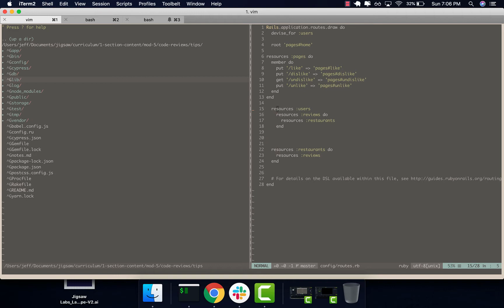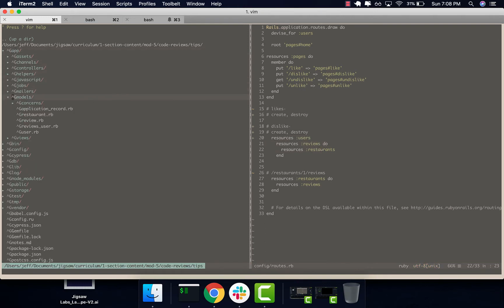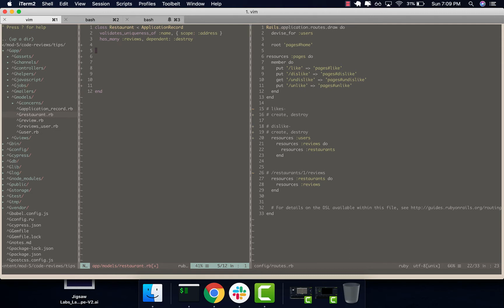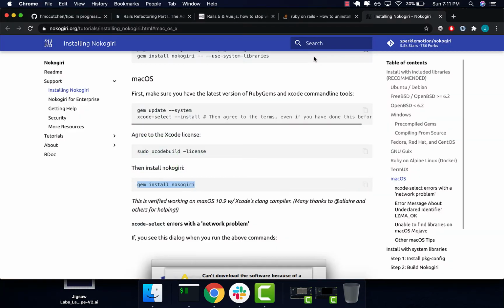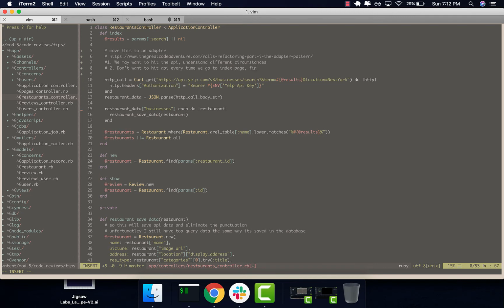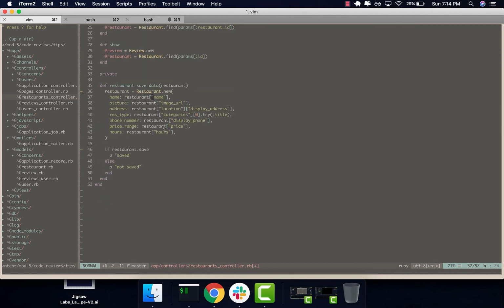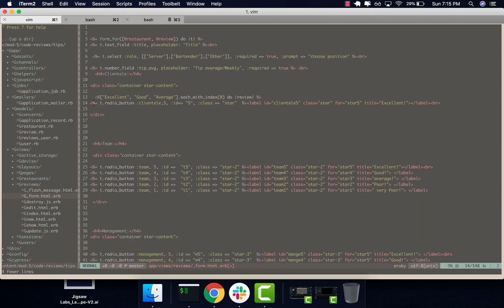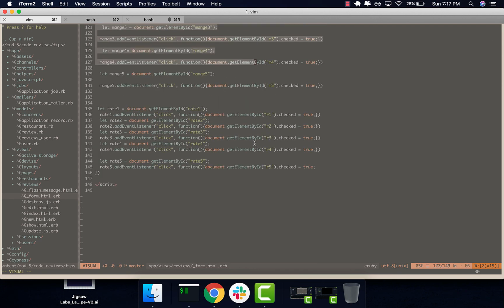9-20 restaurant reviews app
We go through adapters, removing duplication in views, and refactoring some javascript.